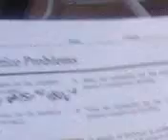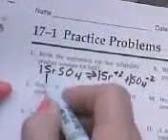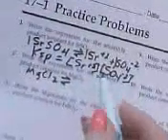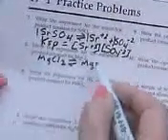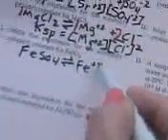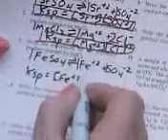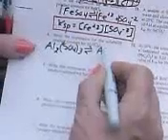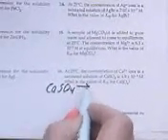KSP Calculations Worksheet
dr. b doing a worksheet